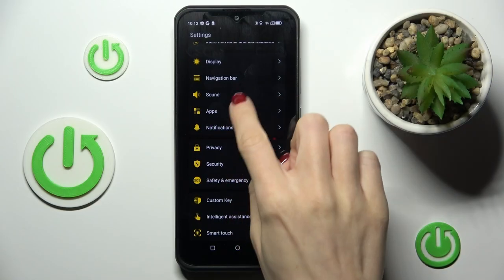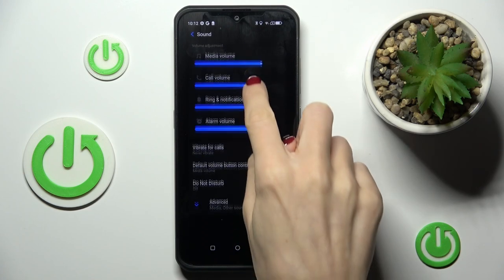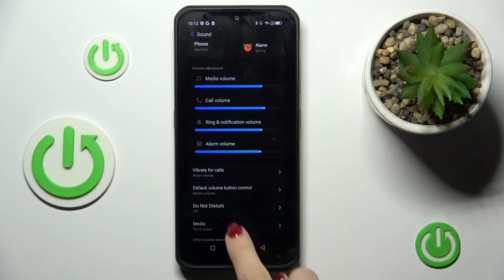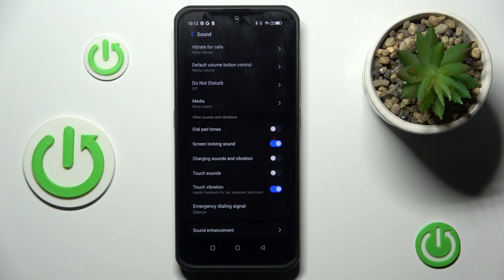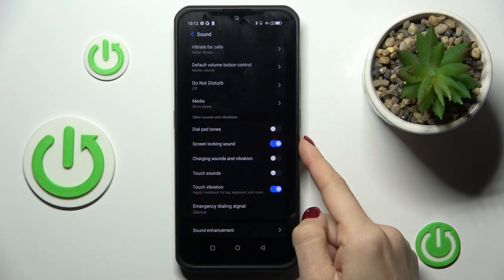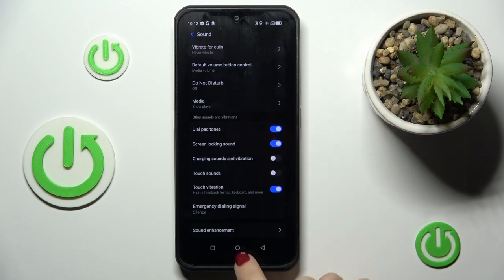How to Enable Keypad Sounds on ULEFONE Armor 17 Pro? - Manage Keyboard Sounds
In this video tutorial, we will show you how to enable keyboard sounds smoothly on ULEFONE Armor 17 Pro. If you wish to learn how to enable keyboard clicks in your ULEFONE device, stay with us to find out how you can open the keyboard settings and enable the sound of clicks on the ULEFONE Armor 17 Pro. Together, let's customize your ULEFONE smartphone's keyboard settings. Find out more about ULEFONE Armor 17 Pro by visiting our HardReset.info YouTube channel.

How to activate keyboard sounds in ULEFONE Armor 17 Pro?
How to enable keyboard clicks in ULEFONE Armor 17 Pro?
How to enable click sounds in ULEFONE Armor 17 Pro?
How to disable keyboard sounds in ULEFONE Armor 17 Pro?